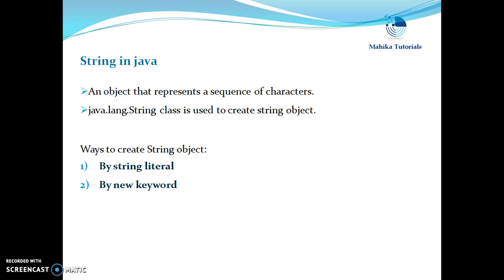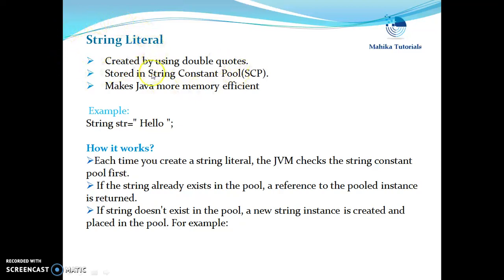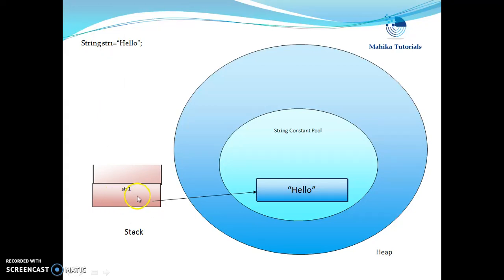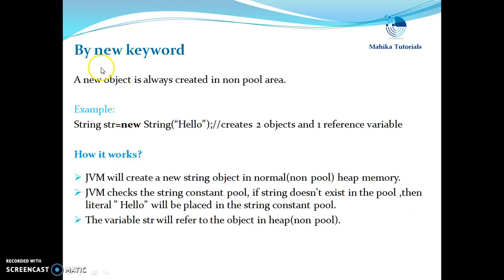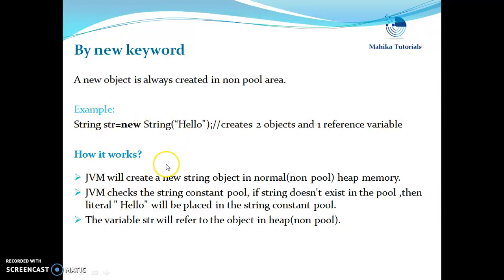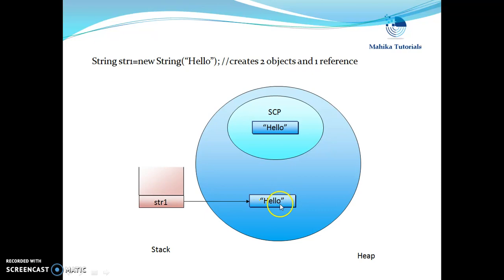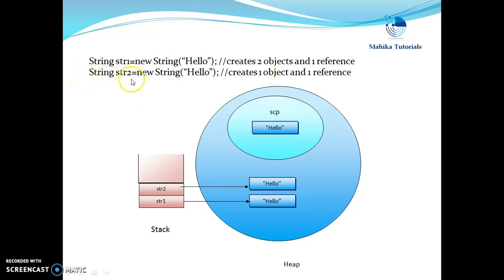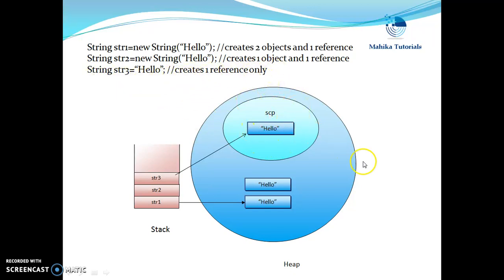Core Java 76 - Introduction To String Class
This video explains the String class and two ways of creating string objects and difference between the two.